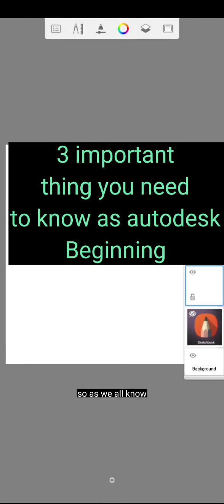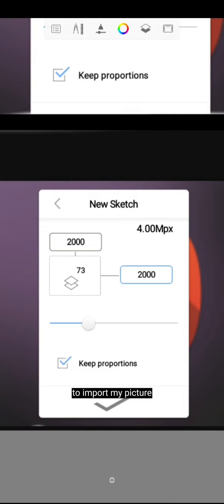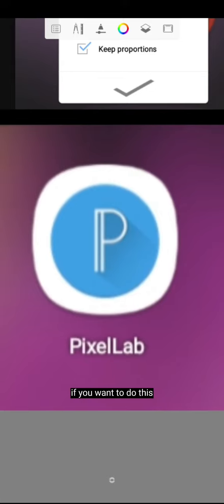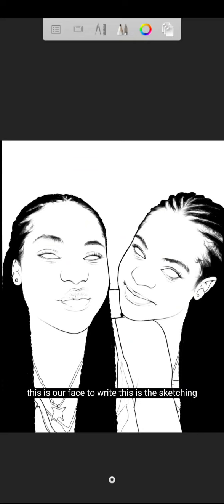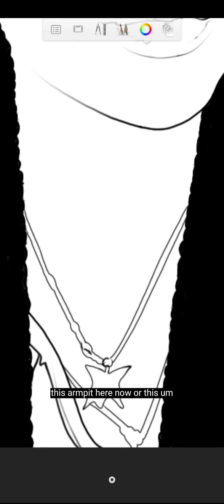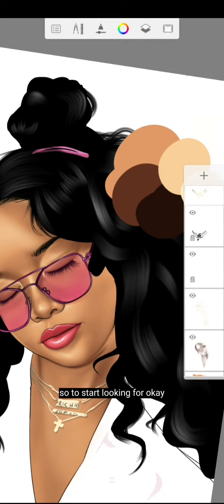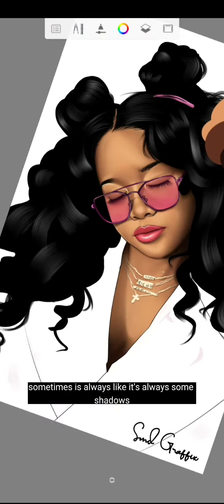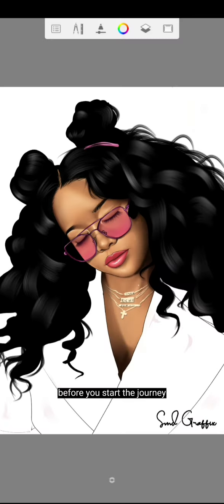things you need to know to be as a beginner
this is a video crreated for people who are new to auto desk ,so they can understand what they are using to this design.
if you need any help or anything you want us to explain on this channel please kindly drop it in the comment section below

AUTODESK V3/V5
PIXEL